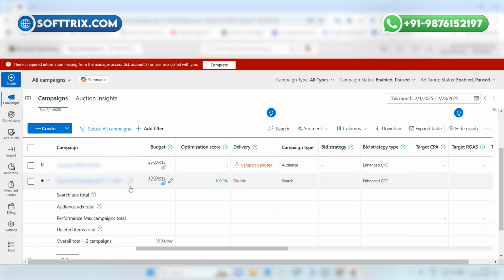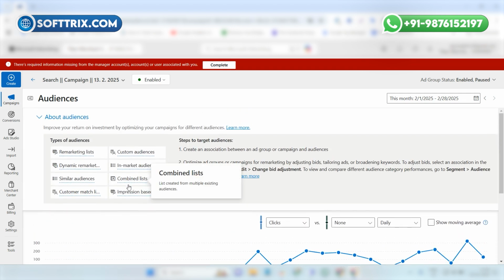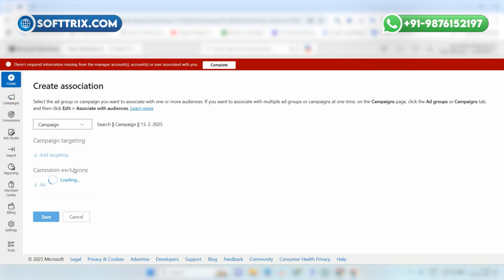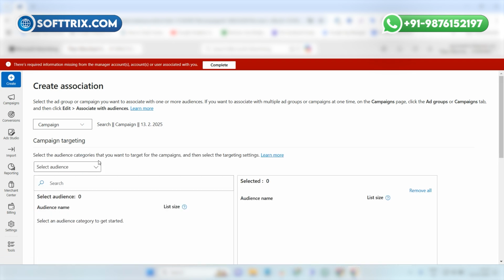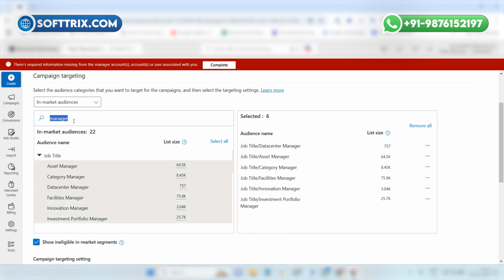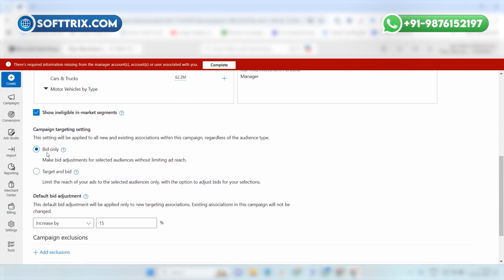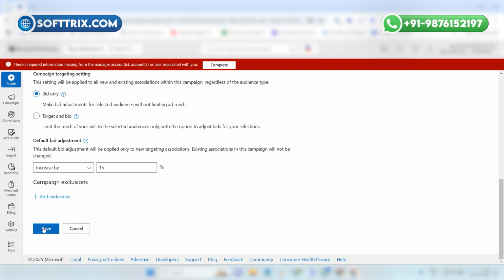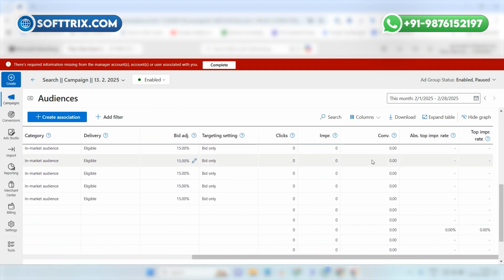How to Setup Market Audiences In Bing Search Campaign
Learn how to set up Market Audiences In your Bing Search Campaign with this step-by-step tutorial. 🚀🎯 Reach your target audience effectively with these tips! 💡💼

 *Our Tools*

Timestamps:-
0:00 - Introduction
0:40 - Navigating to Audience Settings
1:48 - Selecting In-Market Audience
2:20 - Excluding Unwanted Audiences
3:58 - Adjusting Bid & Finalizing Setup
4:17 - Click on the Save Button
4:49 - Call to Action

As you know, we are currently creating videos on Bing Ads 💻. In today’s video, I’ll show you how to add an in-market audience 🎯 to a Bing Ads Search Campaign, so we can advertise more effectively to an audience that’s actually interested in our services. ✅

With this, we’ll get more accurate leads, better quality leads, and improved campaign performance 📈. So, without wasting any time, let’s dive in! 🚀

Step 1️⃣: Navigating to Audience Settings
👉 First, go to your Bing Ads account and click on the campaign level 📊.
👉 Next, head to the campaign settings ⚙️ and look for the audiences section 👥.
👉 Here, you’ll find different options like marketing lists, in-market audiences, and similar audiences.

Step 2️⃣: Selecting an In-Market Audience
👉 Click on In-Market Audience 🏷️ and then hit the Create Association button ➕.
👉 Now, select the specific audience you want to target based on your business niche.
👉 For example, if you’re targeting restaurant owners, search for related audience categories like Restaurant Managers 🍽️.

Step 3️⃣: Excluding Unwanted Audiences
👉 If there are irrelevant audiences 🚫 that you don’t want to target, you can exclude them here.
👉 This ensures that your ads reach only potential customers 🎯 and avoid unnecessary clicks.

Step 4️⃣: Adjusting Bid & Finalizing Setup
👉 Choose between Bid Only 💰 (to monitor performance) or Targeting (to focus only on selected audiences).
👉 Click Save 💾, and your audience will now be added!

Once your audience starts generating data, you’ll be able to track impressions, conversions, and engagement rates 📊.
If the audience isn’t giving you the desired results, you can adjust bids or remove them accordingly.

That’s it! 🎉 Now you know how to add an audience to a Bing Ads search campaign.